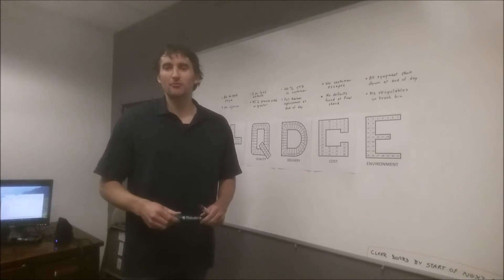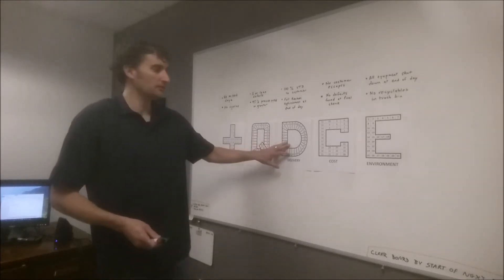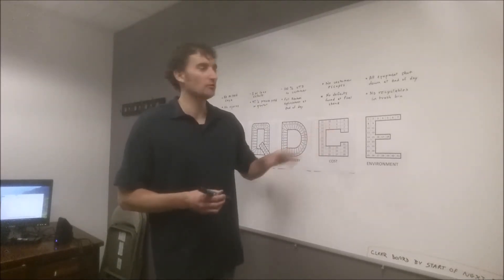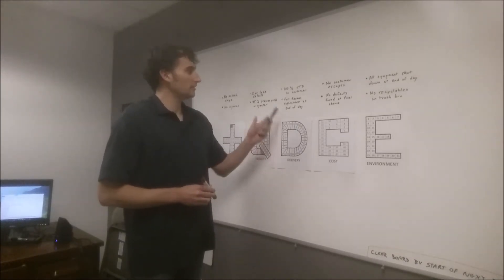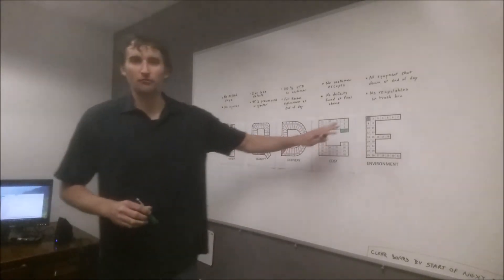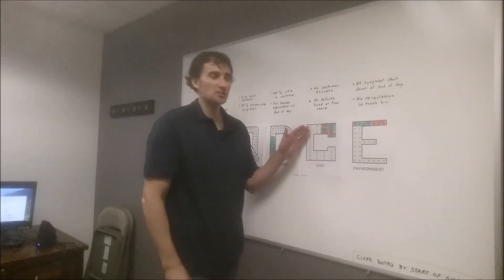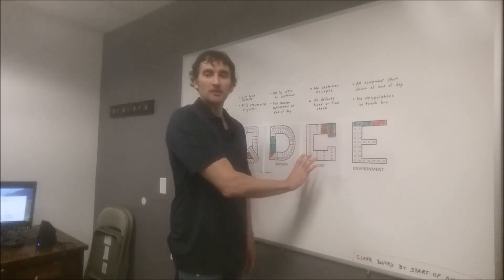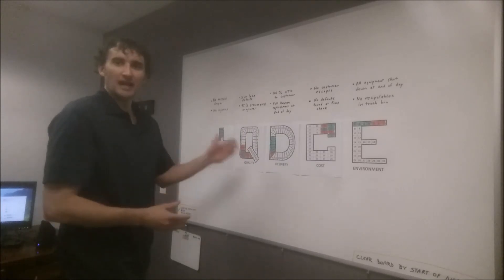Lean Tool: Safety, Quality, Delivery and Customer (SQDC) Visual Communication Sheets for Supervisors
This video will show you how to setup and fill out SQDC sheets to better manage and visual communication within your work area.

SQDC (also known as QDIP) is a daily process management tool for quickly providing a visual assessment of how the process is operating, based upon 5 criteria: Safety, Quality, Delivery, Inventory, Productivity and Environment (newly added!). If you use SQDC (Safety, Quality, Delivery, Cost/Customer) instead of QDIP, then you can use the plus sign (+) for safety, and we provide the letter C for cost. Anyone can quickly assess the status of that process or cell in a matter of seconds. Great for management walk-around reviews.

If you'd like to learn more about Lean, check out our low-cost courses through OpEx Learning called Lean Introduction and Lean Fundamentals